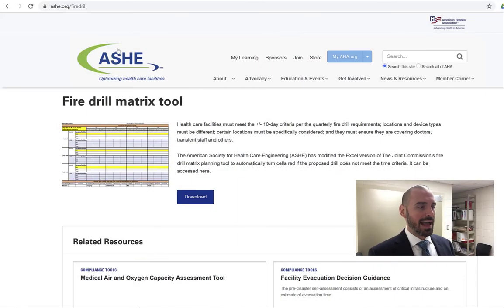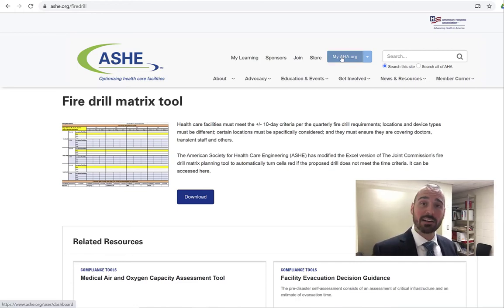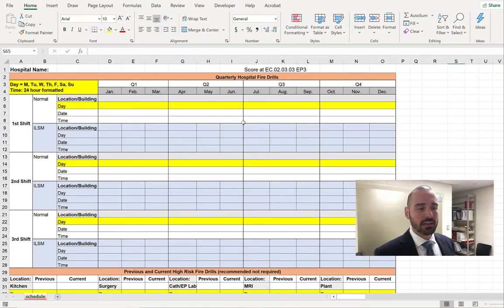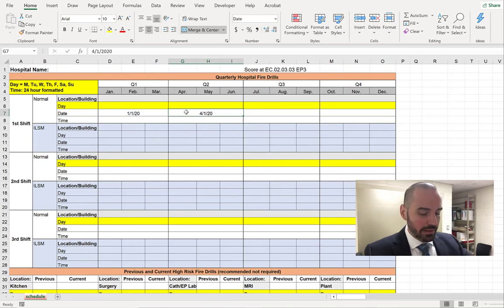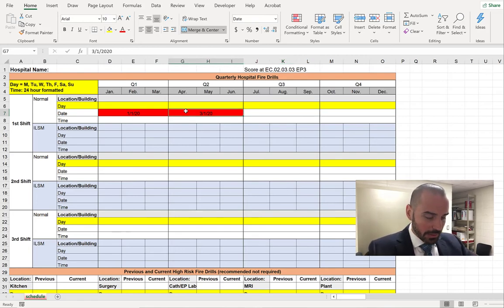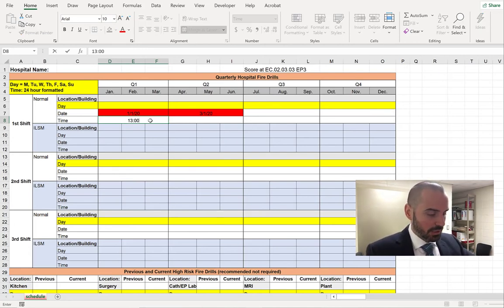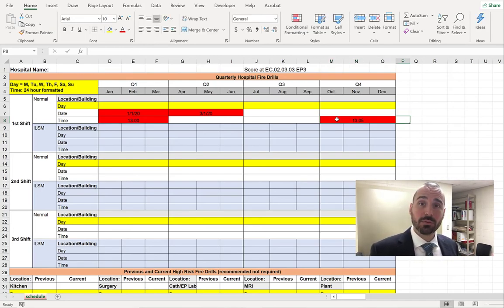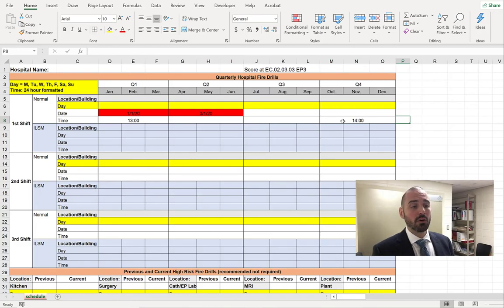Fire Drill Matrix Tool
AHHH! Fire Drill Compliance! Hey - ASHE's got a tool for that!

Have you ever heard of a facility employee being confused about the requirements for fire drills? Well, you're not alone! Fire drills, as easy as they may seem on the surface, are very complex to ensure proper randomization and adequate training. So how do you track to ensure that your healthcare facility is compliant? Well...ASHE's Regulatory Affairs team had one of the taskforces (Member Tools Task Force), led by Frank D Rudilosso, P.E., M.Eng, CHSP to write an article and develop a simple tool to help plan and track fire drills. Several individuals contributed to this tool so thank you, Jonathan, Benjamin, Frank, MacKenzie, Tim, Herman, and others for helping healthcare facilities get on the same page.

Did you know that in addition to the awesome ASHE staff that there are also a lot of volunteers working behind the scenes? Want to volunteer??? CLICK THE LINK in the comments below!

American Society for Health Care Engineering (ASHE)
Building Owners and Managers Association (BOMA) International